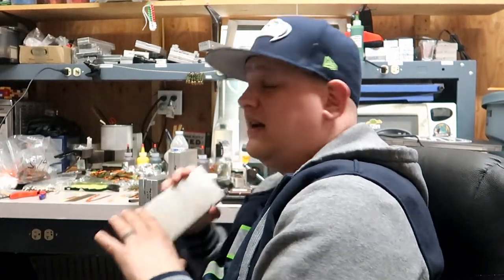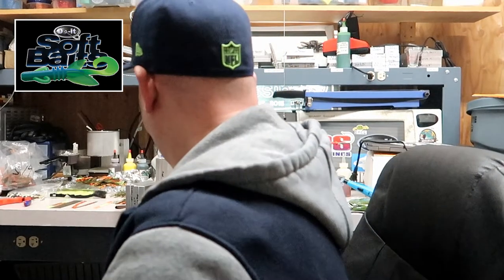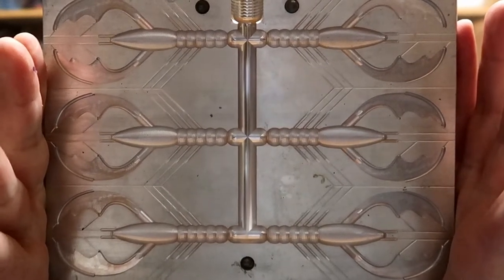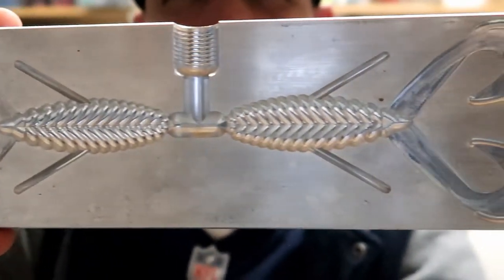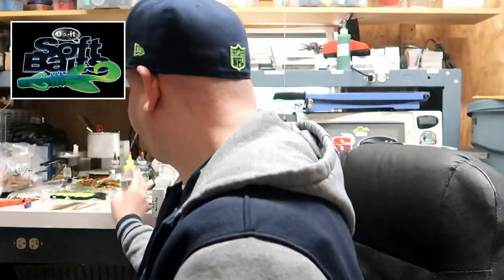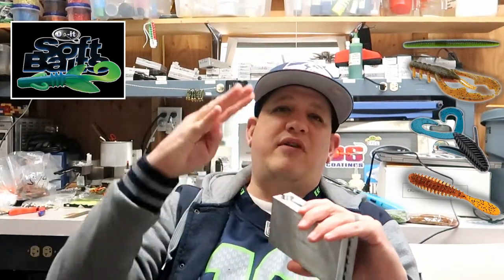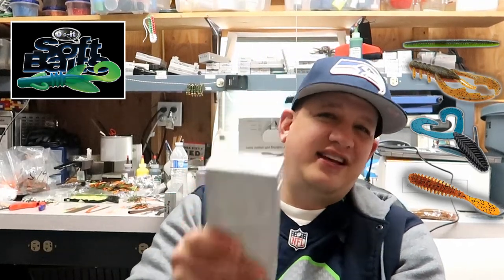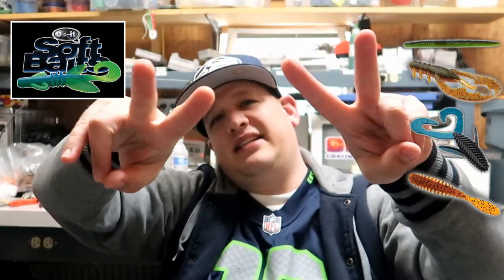4 Favorite Do-It Molds Softbaits Molds